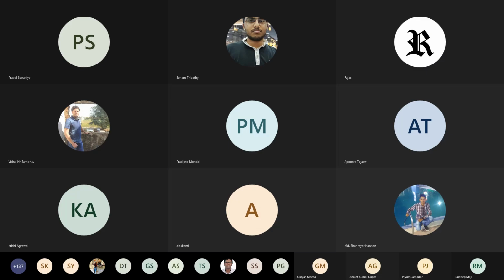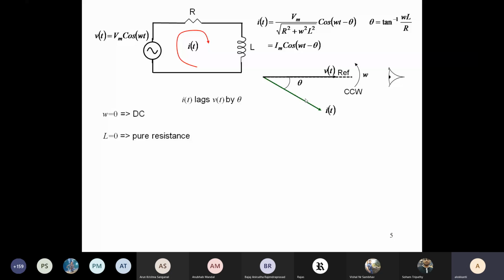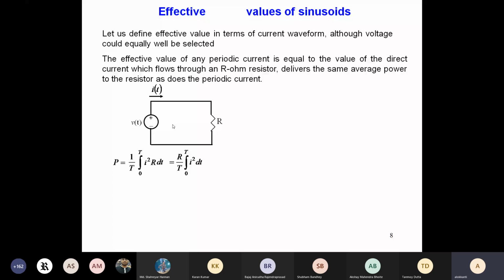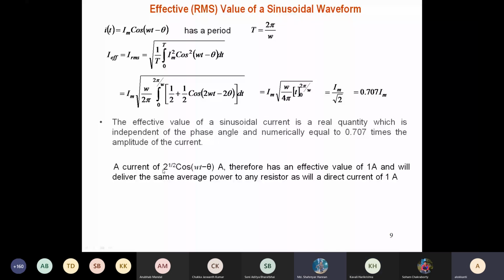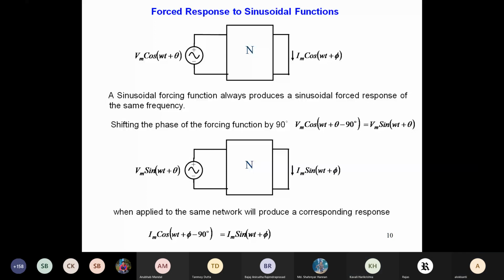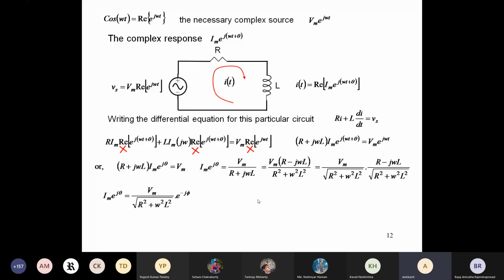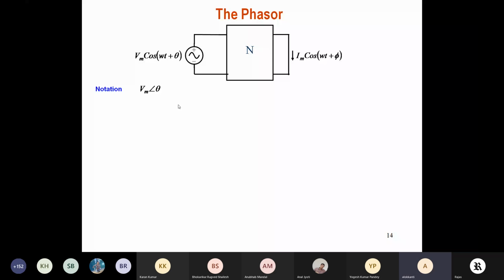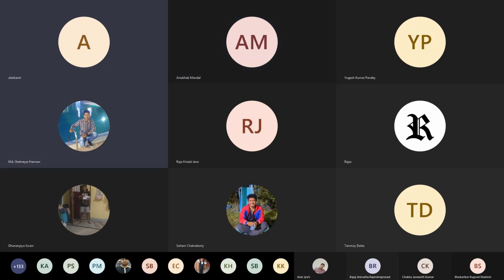ModuleB_W05_18